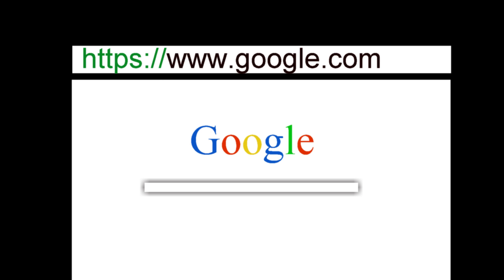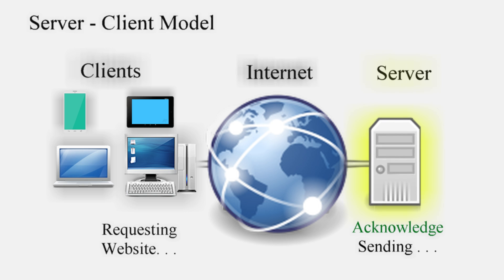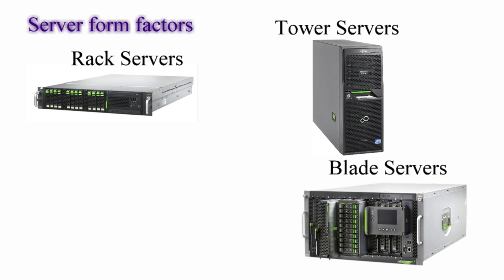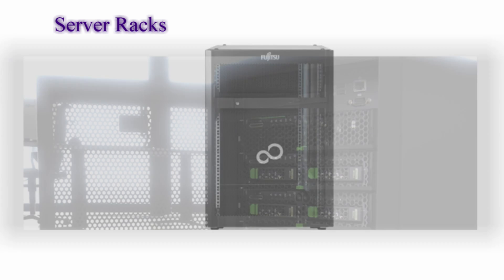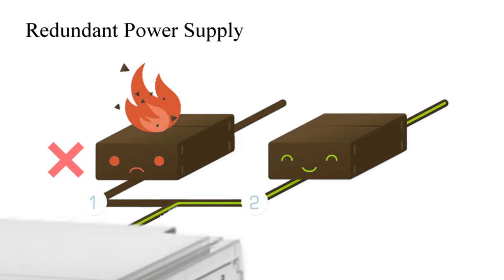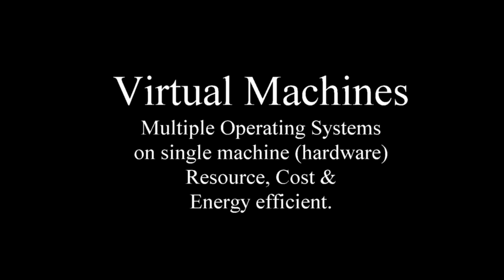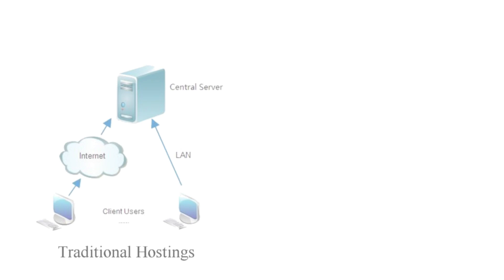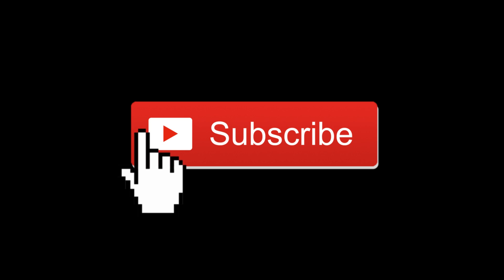Server Explained for Beginners | Cloud Computing & Virtualization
What is a server computer and how is it different from a normal PC? In this video, we’ll explain how servers work, how virtualization is used, and how cloud computing runs on powerful server machines.

Whether you're a beginner or just curious about server technology, this video covers:

What a server is

Differences between server and desktop PC

Basics of virtualization

How cloud services use servers

🔧 Ideal for students, IT beginners, and anyone curious about cloud computing or server setups.

Jump to - Inside of Server (01:36)
Jump to - How servers operate 24 Hours, 7 days a week (01:48)
Jump to - What is Virtualization (02:22)
Jump to - What is Cloud Computing (02:46)

What are servers, client server model, Internet of things, Inside of a Server, Types of server: Rack mount, Tower Casing, Blade servers and Rack Cabinets. How server operate 24 hours a day 7 days a week. Redundant power supplies for uninterrupted operations. RAID Technology for Data reliability and Availablity. What is virtualization. What is cloud Computing

More videos will come on These Data Center Technologies
Storage, OS, Networks, etc.

Fujitsu server PRIMERGY® & Logos are property of Fujitsu